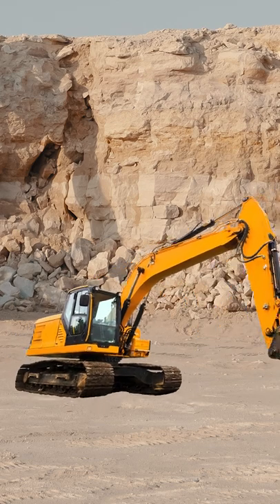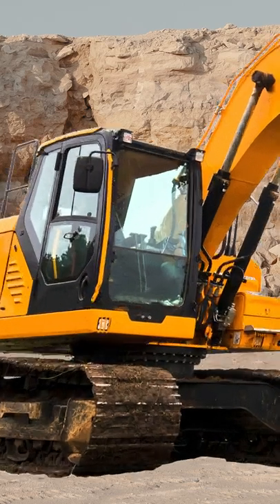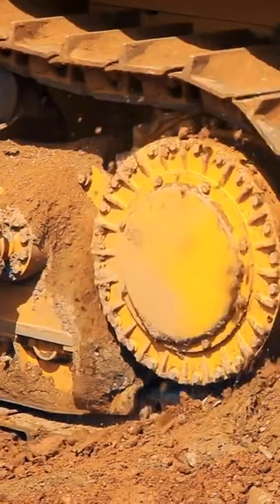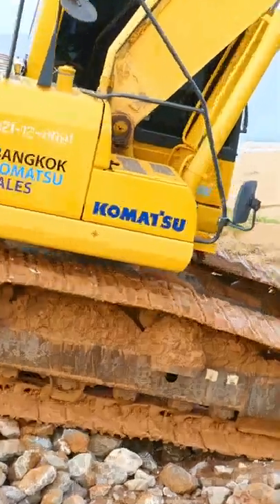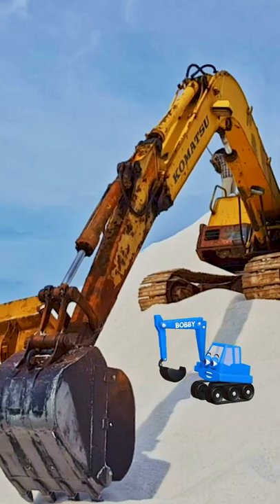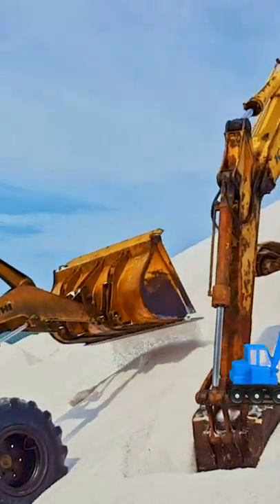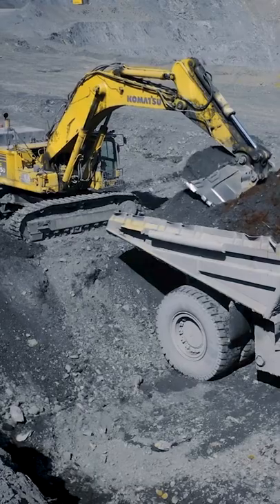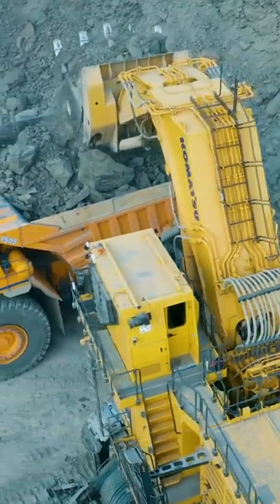Crawler Excavator Explained 👷🏼 @DiggersForKids for Kids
Let's learn about hydraulic excavators and why they're also called crawler excavators! They have massive tracks instead of wheels to crawl over bumpy grounds. AND LOOK AT THEIR BUCKETS! Wow!! Fascinating!

🚧 Watch the biggest diggers, trucks, excavators, miners, and other construction vehicles at work. No matter if digging, mining, loading or demolition - these powerful mega machines can do everything.

🔩 Our channel features all types of excavators and heavy machinery of well-known manufacturers of heavy equipment and construction vehicles such as:
The strongest Caterpillar diggers, bucket wheel excavators from Thyssenkrupp, stunning Kubota mini excavators, the biggest Liebherr cranes, Volvo construction vehicles, mega machines from Sany, and Hitachi, Sumitomo excavators at work, strong Komatsu dozer, Doosan trucks, John Deere tractors, and many more!!

About Diggers TV:
I’m a father of two lovely children with a huge passion for excavators, diggers, trucks and other construction equipment. As they kept on asking for more and more such videos and after watching every single episode of Bob The Builder I figured to start my own channel. Being interested in heavy machines myself, my goal is to provide parents, their children and other construction lovers with amazing construction site compilations and breathtaking excavator videos.